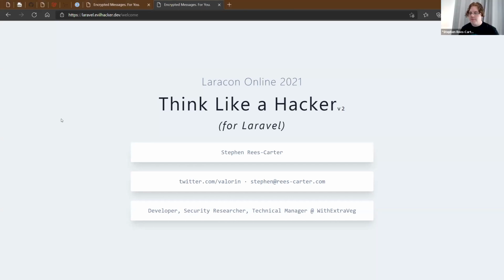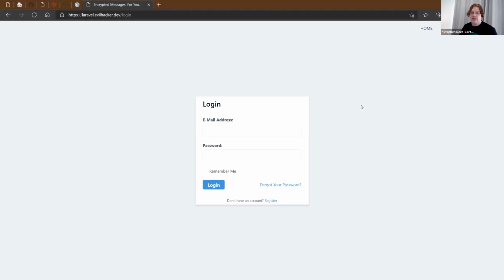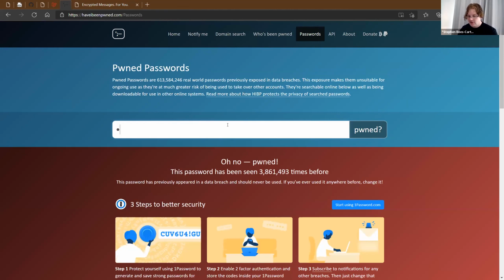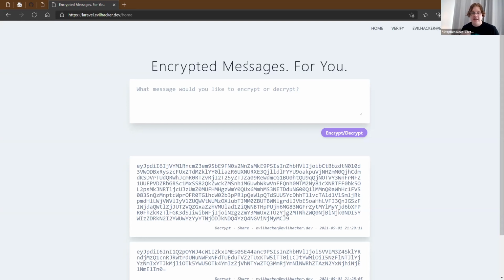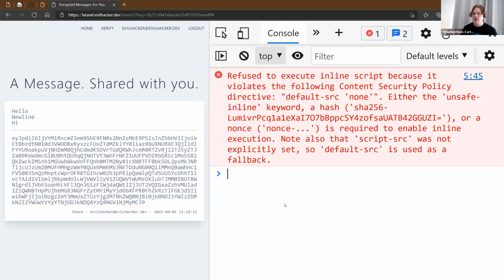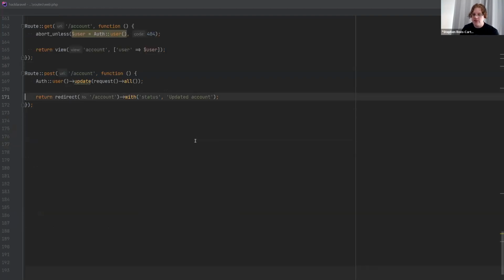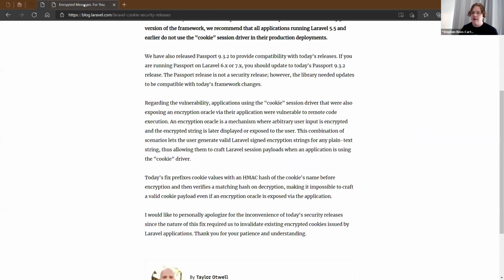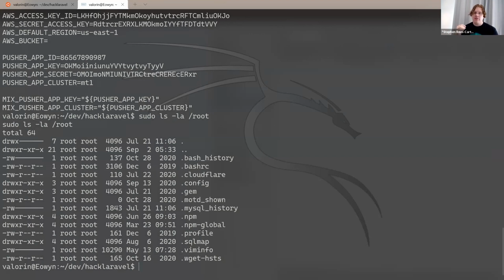Think like a hacker - Stephen Rees-Carter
Think like a hacker - Stephen Rees-Carter - Laracon Online Summer 2021